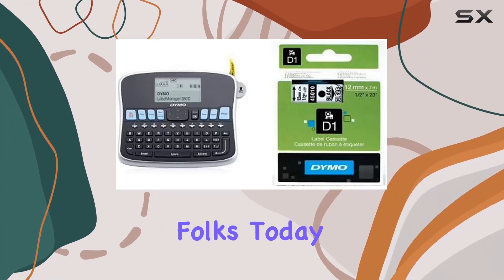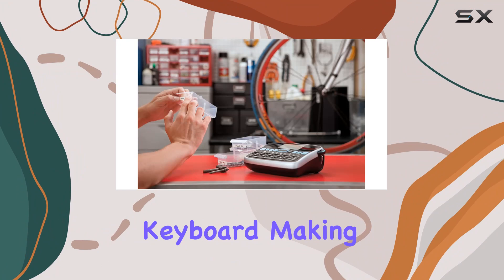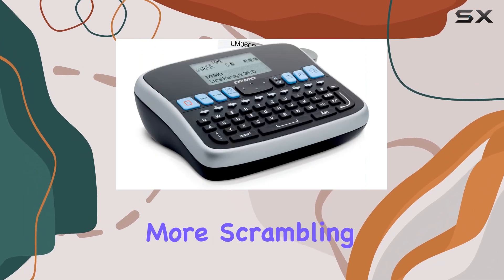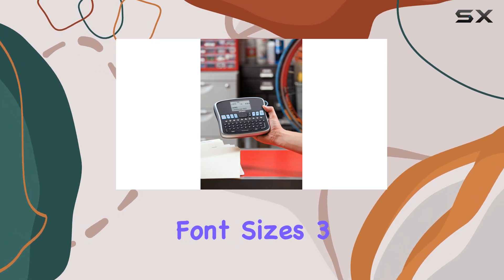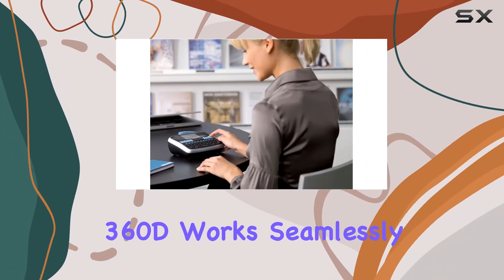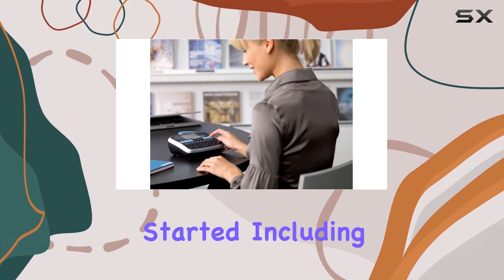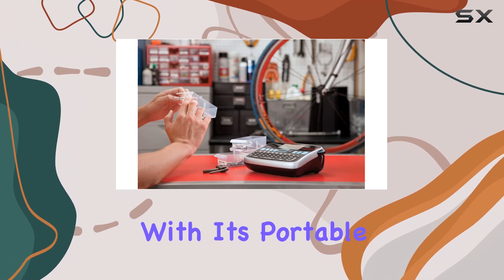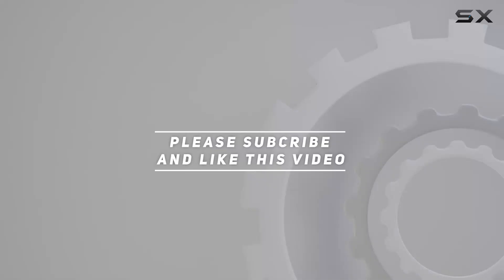DYMO LabelManager 360D Hand-Held Label Maker: The Ultimate Labeling Solution!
0:00 Intro
0:06 Review

Things that we mentioned in this video:
DYMO LabelManager 360D Hand-Held : B01MA4170B